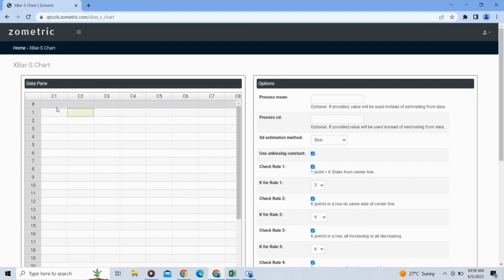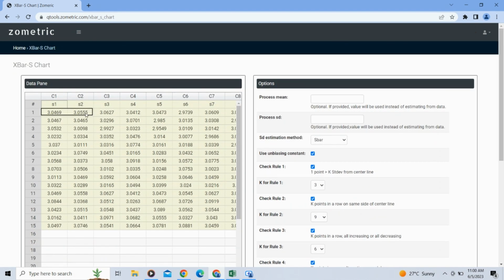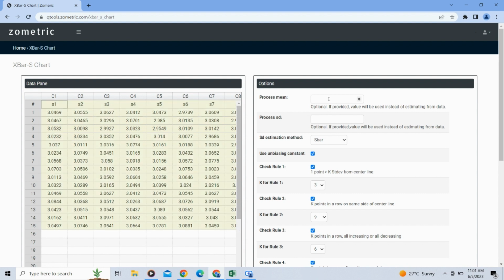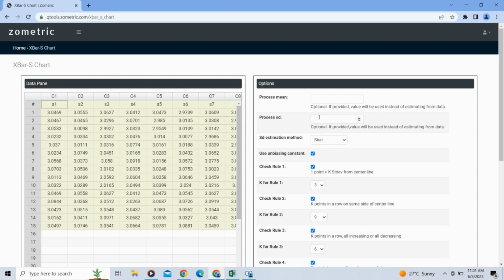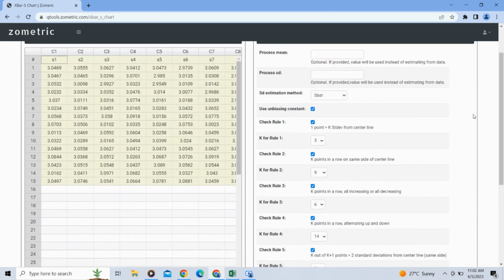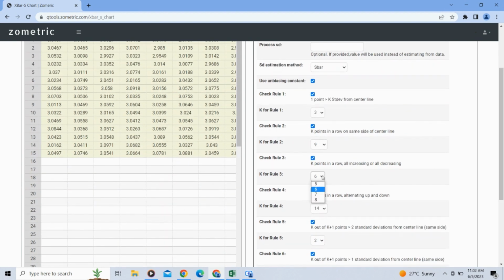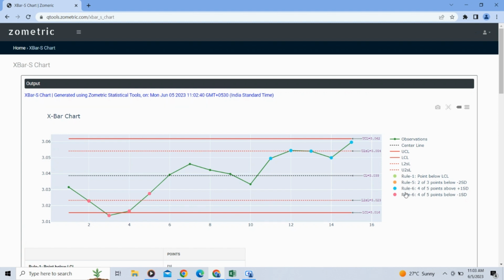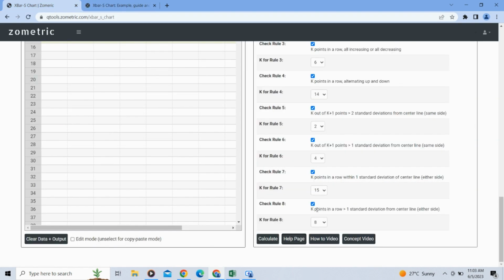How to perform X-Bar S Chart analysis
X-Bar S chart monitors process mean and standard deviation. Learn more about how to perform X-Bar S chart analysis.